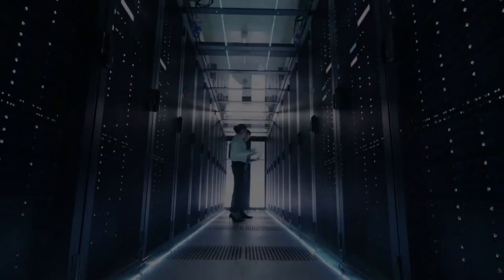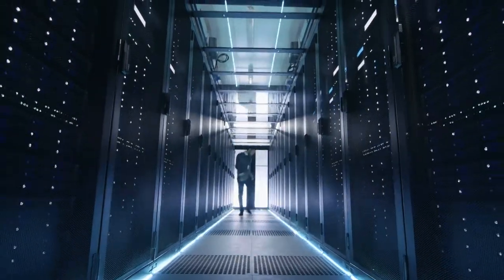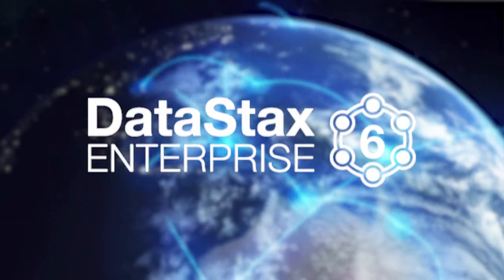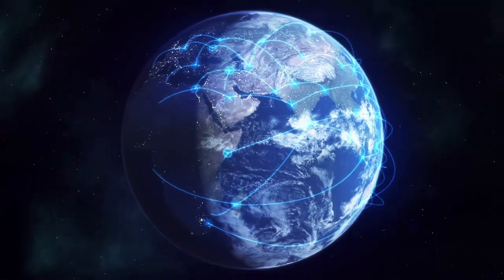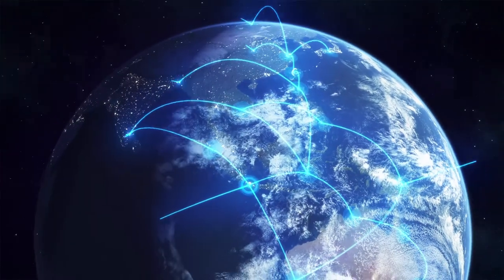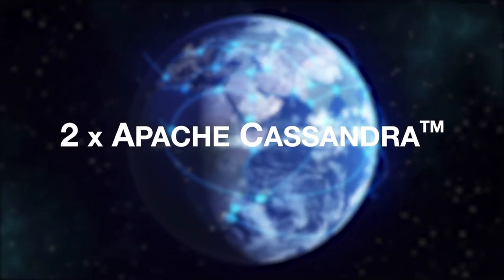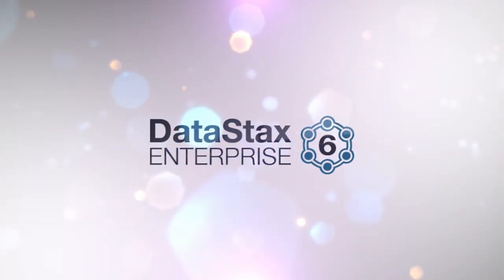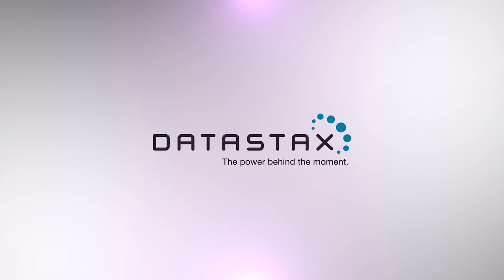Built for the Right-Now Enterprise | DataStax Enterprise 6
Built on the best distribution of Apache CassandraTM, DataStax Enterprise 6 is a distributed cloud database designed for hybrid cloud, offering operational simplicity, high performance, and highly available transactional analytics.

About DataStax
DataStax powers the Right-Now Enterprise with the always-on, distributed cloud database built on Apache Cassandra™ and designed for hybrid cloud. The foundation for real-time applications at massive scale, DataStax Enterprise makes it possible for companies to exceed expectations through consumer and enterprise applications that provide responsive and meaningful engagement to all customers wherever they go.